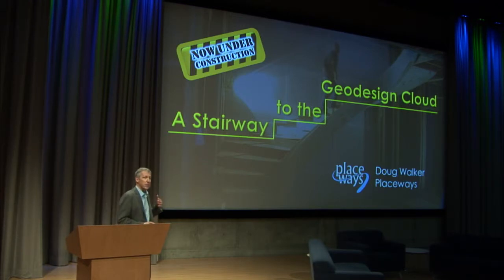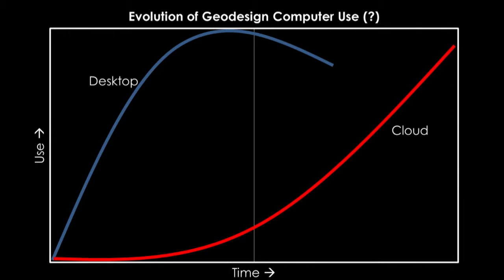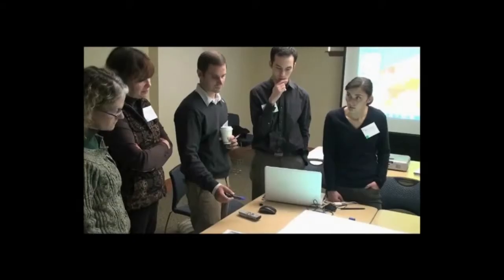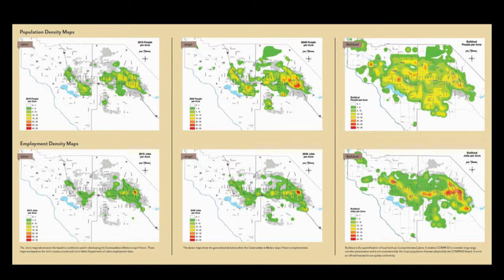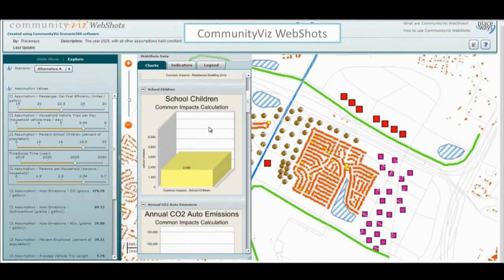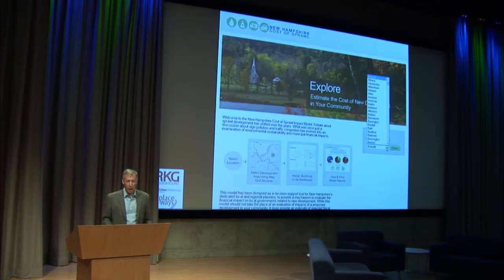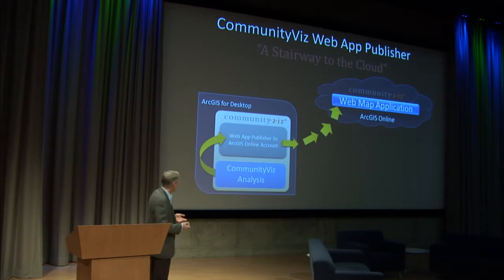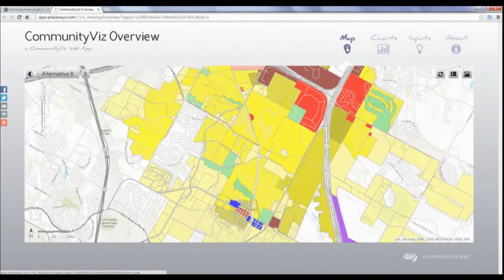Now Under Construction: A Stairway to the Geodesign Cloud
Doug Walker, president and owner, Placeways, takes a tongue-in-cheek approach to illustrate how the stairway from desktop to cloud is gradually becoming easier as new geodesign publishing technologies come online.